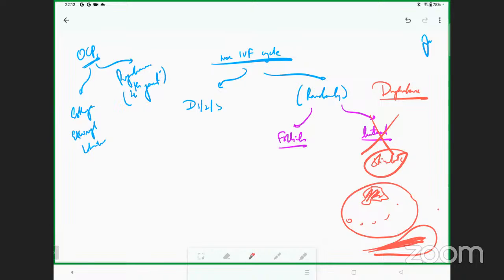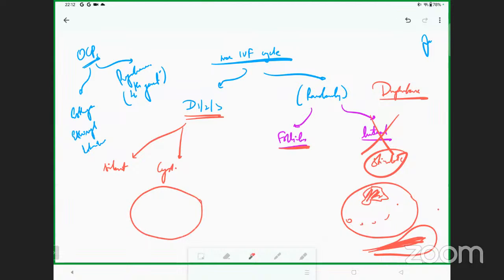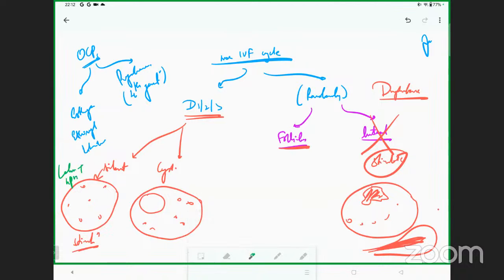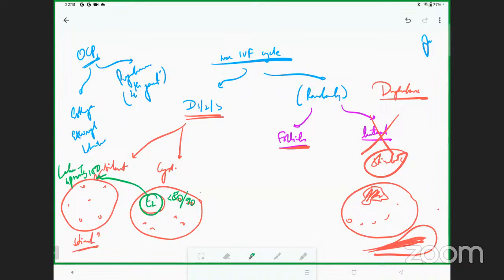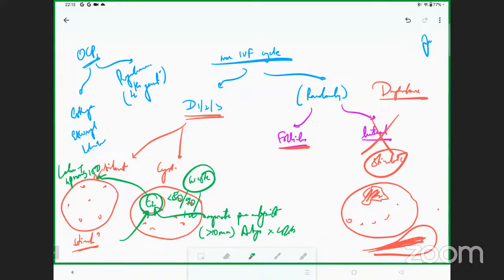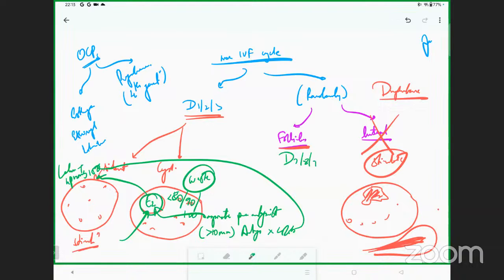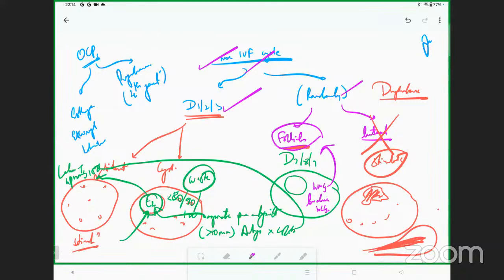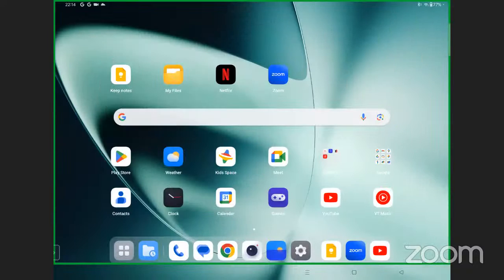Fertility Masterclass 93- Oral Contraceptive Pill Pretreatment in non IVF Stimulations